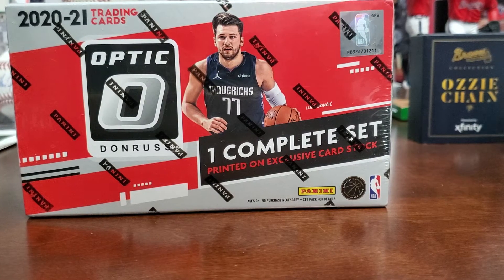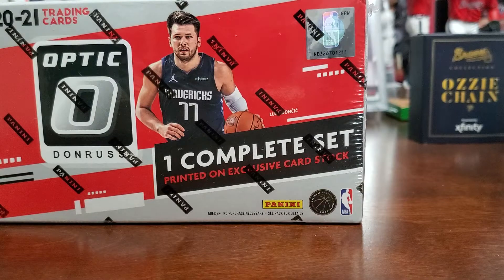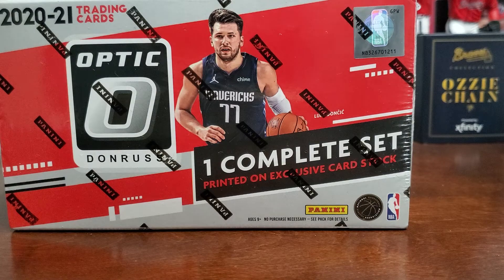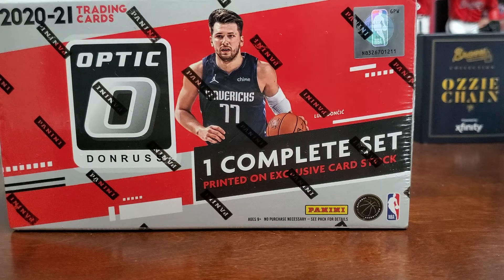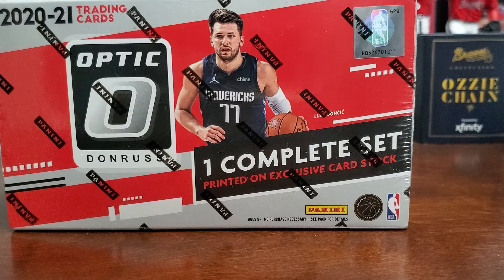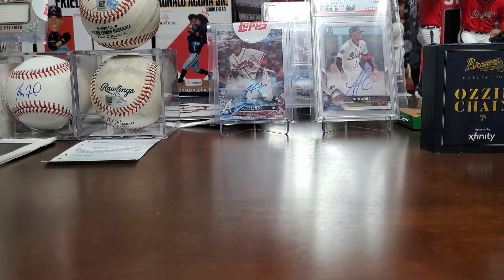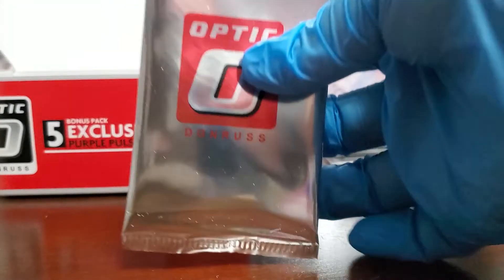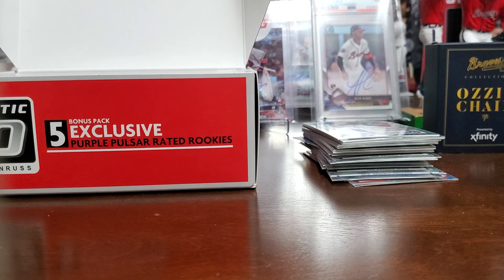2020-21 Optic Basketball Target exclusive complete set opening!